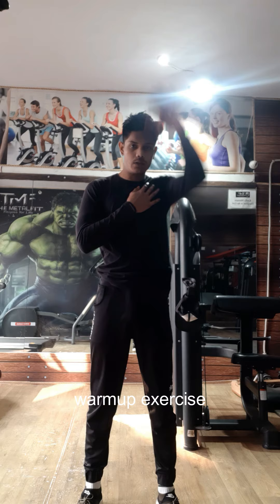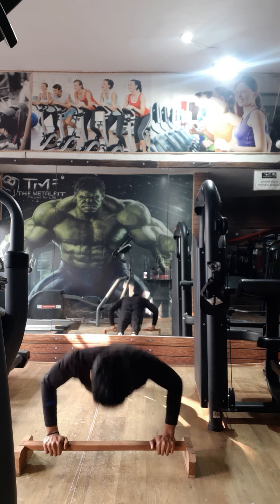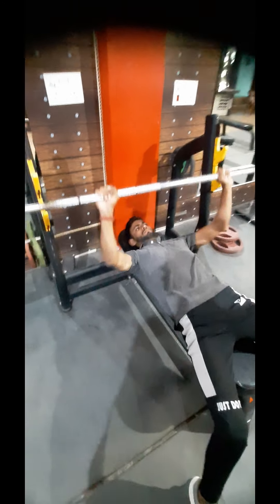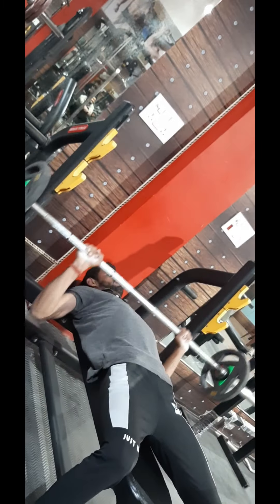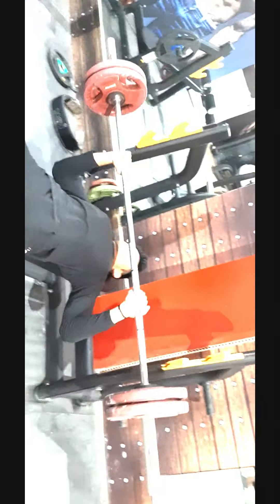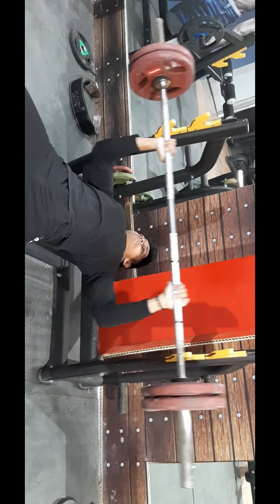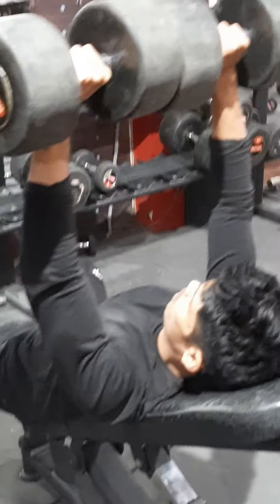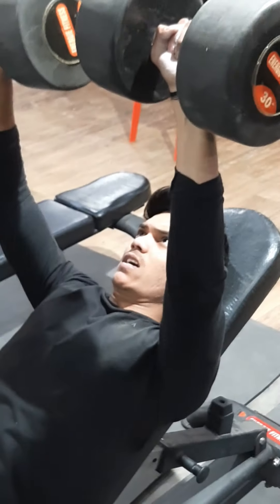my first vlog !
my first vlog | my first blog | my first vlog today
today my first vlog | vlog | viral vlogs | todays viral vlogs

my first vlog youtube ,
my first viral vlogs,
vlog,
my vlog viral,
today vlog,
daily vlog,
todays viral vlogs,
vlogging,
viral vlogs today,
vlog kaise krte hain,
viral vlogs,
first vlog 2022,
my first vlog 2022,

vlog viral | first vlog viral
todays first vlog
vlog viral

❌☠️ my first vlog viral ho ja , om heem cleem swaha 🤣🤣😂😂😂 ☠️❌